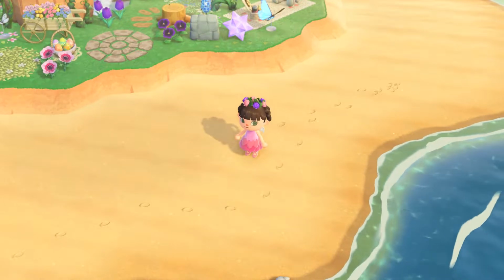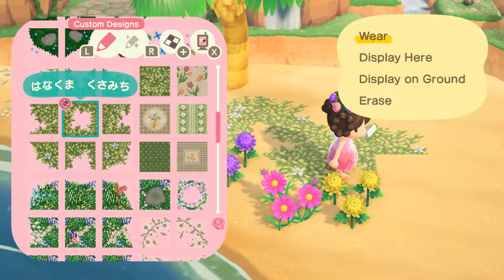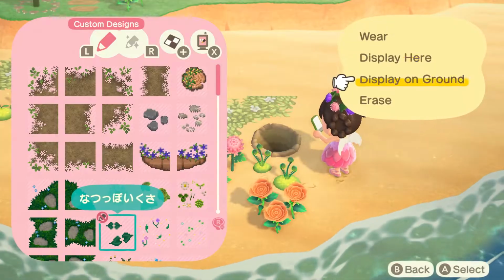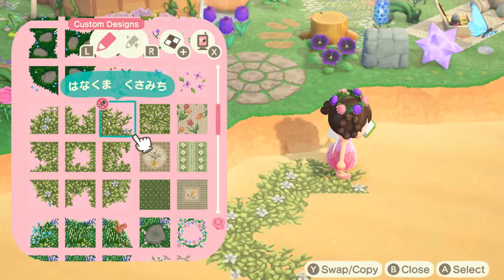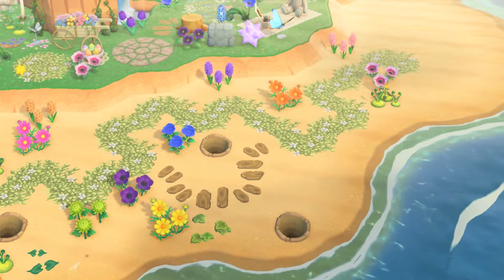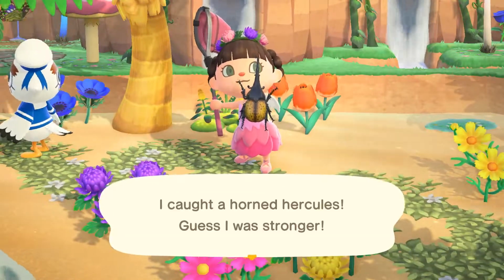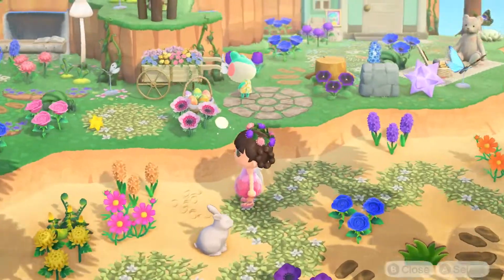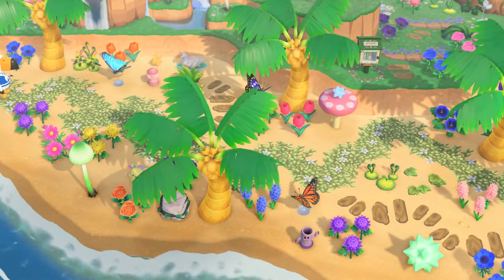Creating a Butterfly Beach | ACNH Speed Build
Hi friends and welcome! Today I will be decorating one of my beaches and transforming it into this butterfly beach design :D

Hope this video helps and hope to see you in future videos 💕

Mushroom Beach: Video got deleted :( sorryy

What I use for recording & gaming 💕

Codes I used 💜

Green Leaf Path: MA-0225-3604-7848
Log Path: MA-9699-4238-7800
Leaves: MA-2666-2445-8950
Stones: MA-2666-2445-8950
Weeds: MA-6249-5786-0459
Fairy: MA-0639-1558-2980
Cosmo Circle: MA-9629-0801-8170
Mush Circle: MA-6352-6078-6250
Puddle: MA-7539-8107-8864